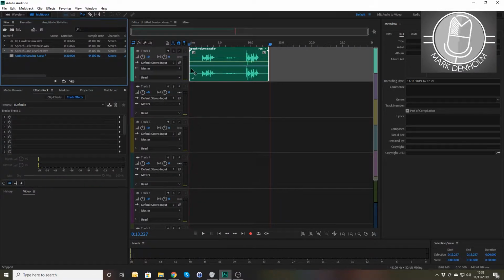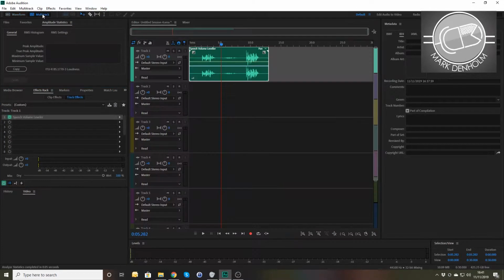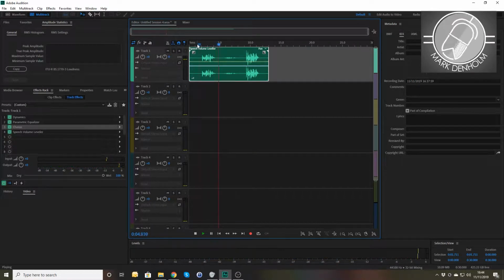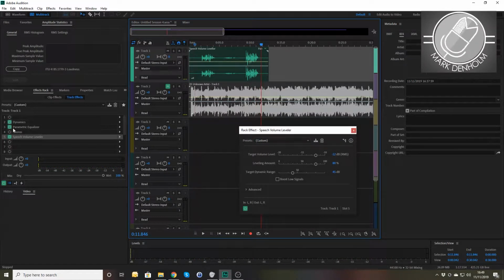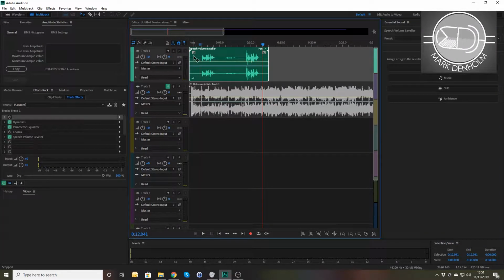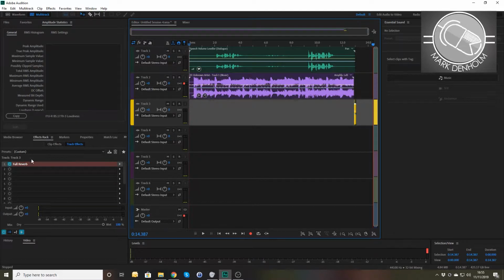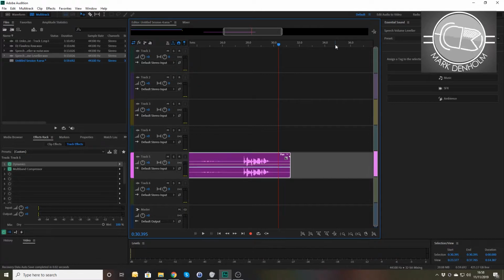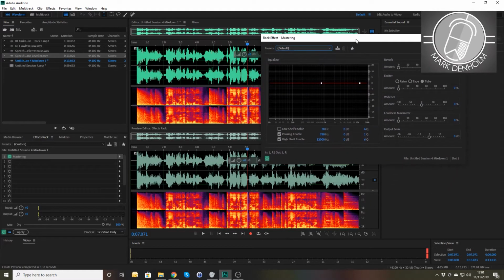Audio Journey Part 11 Order of effects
This week we do a basic production and discuss the importance of the order of effects when using multiple effects.